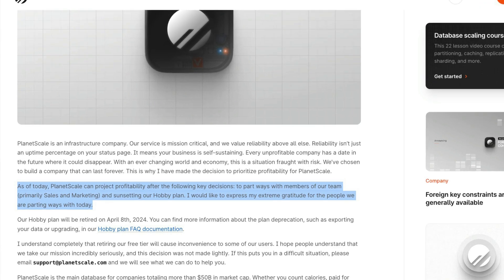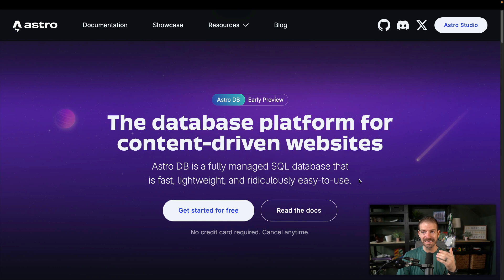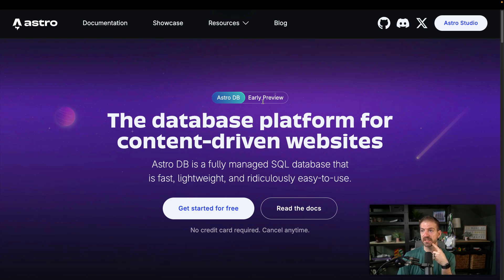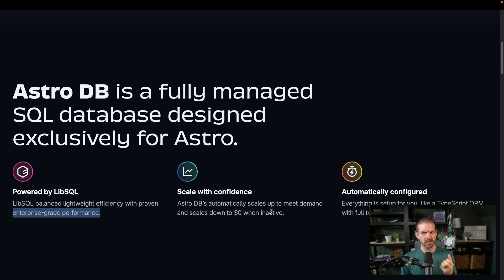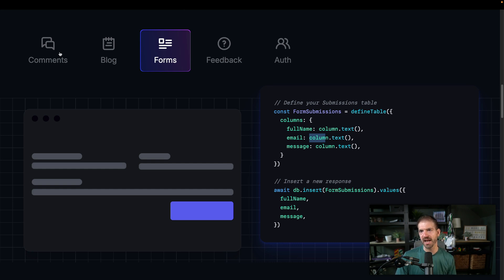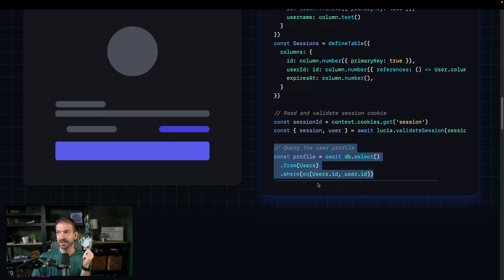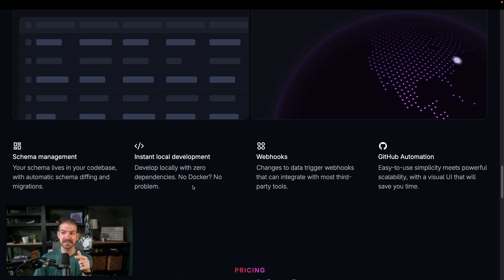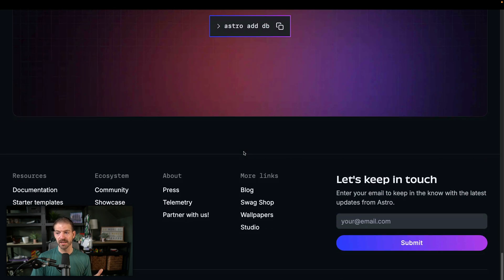Astro DB Is FINALLY HERE! (and it's awesome!)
Astro DB just launched. Let's talk about it!